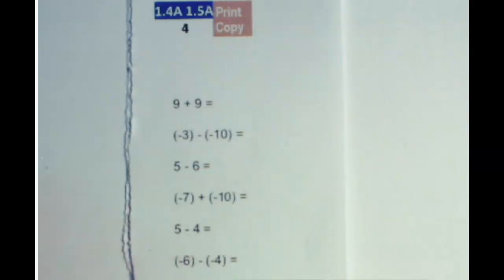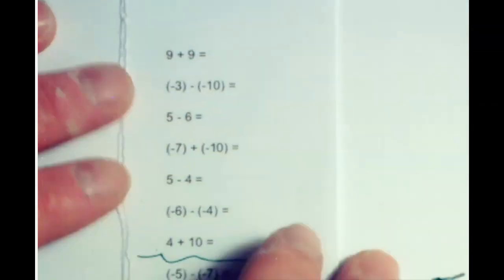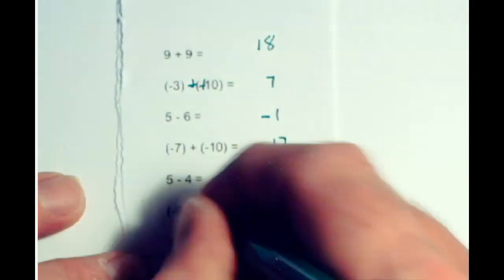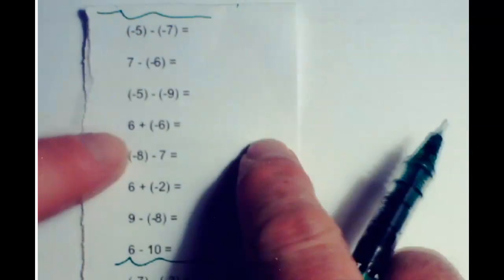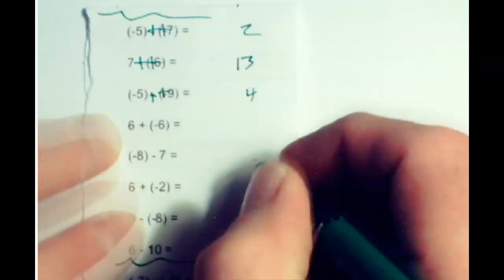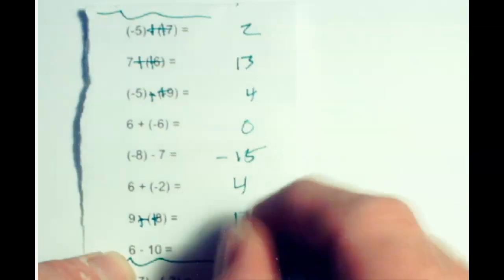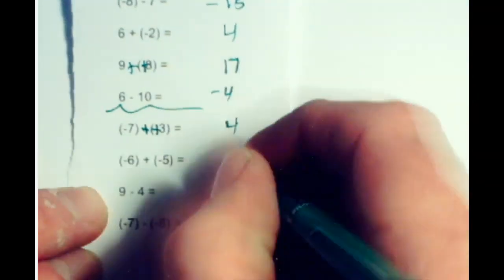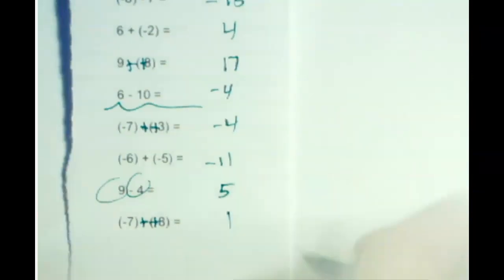Mini G67 1.4A 1.5A Column 4 Practice